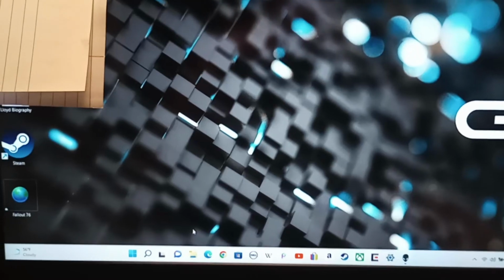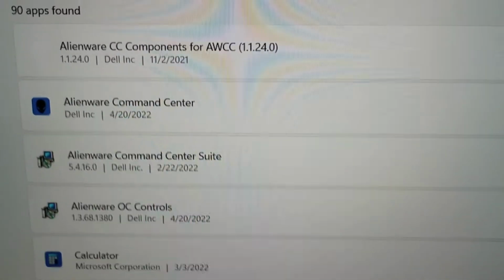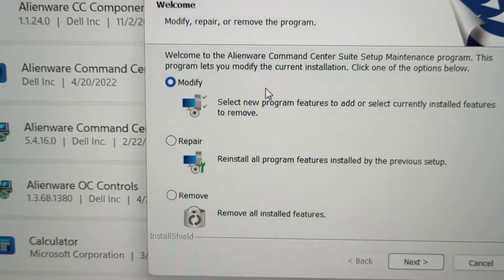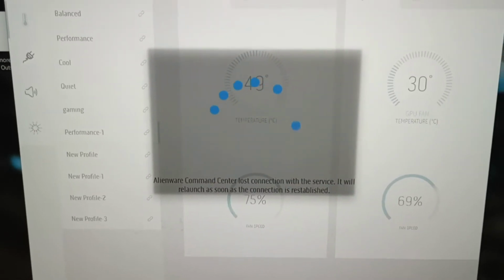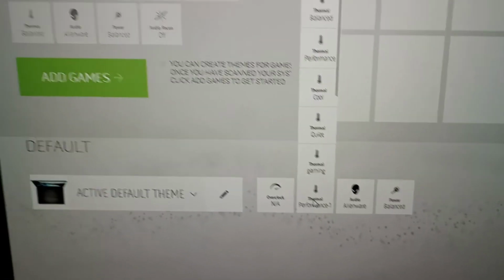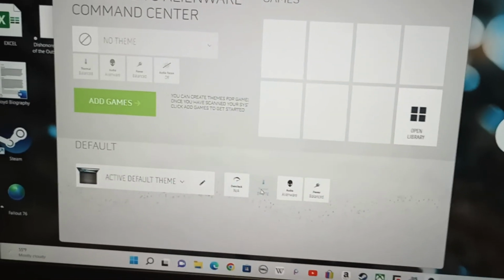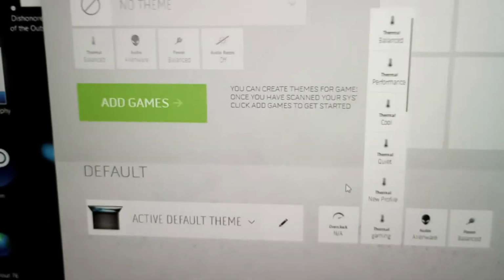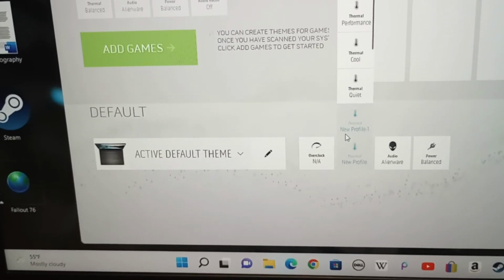How to fix Alienware command center Windows 11 used a New G15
you will see that Windows 11 is not compatible with Alienware command center on the Dell g15 5511 maybe other new computers also so download Windows 10 then do exactly what I tell you in the video and you'll still be able to use it on Windows 11